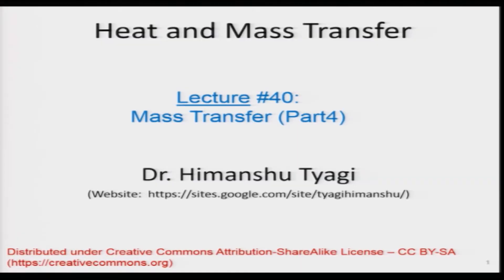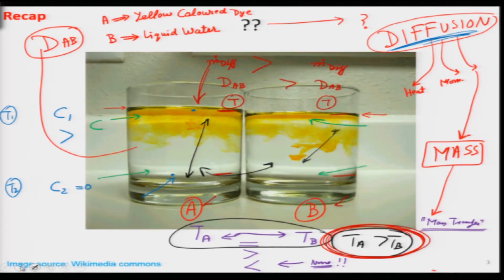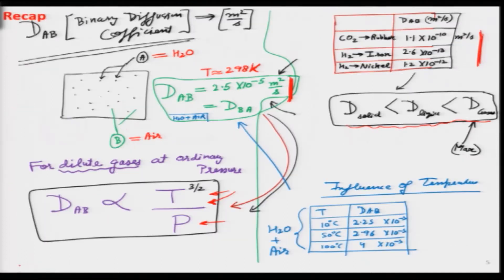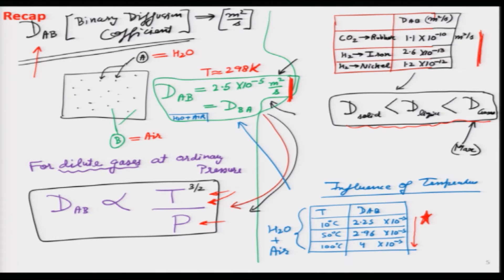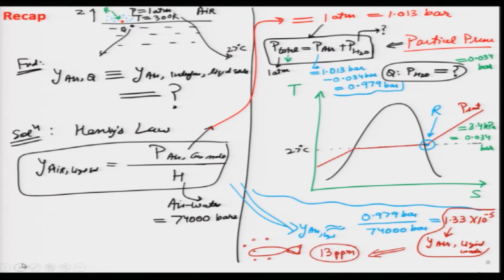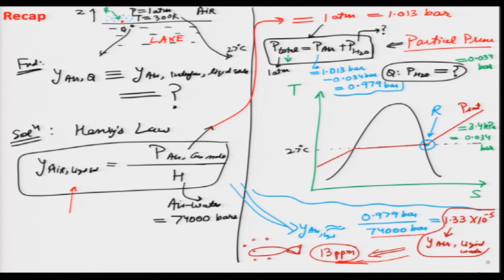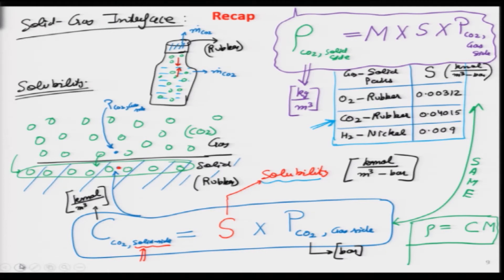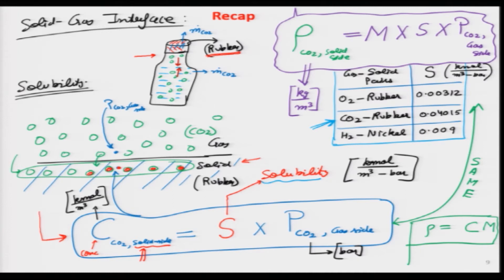Lecture 40: Mass Transfer (Part-4)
Dr. Himanshu Tyagi
Associate Professor
Department of Mechanical Engineering, IIT Ropar